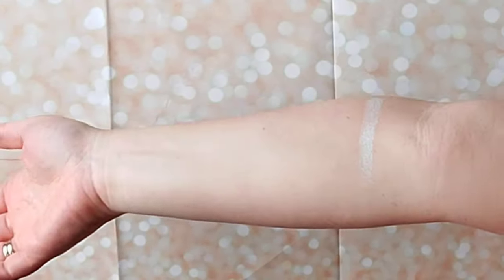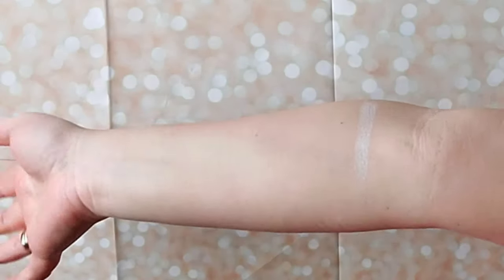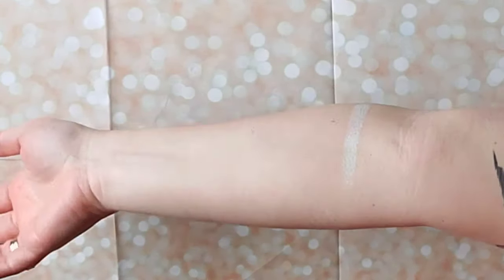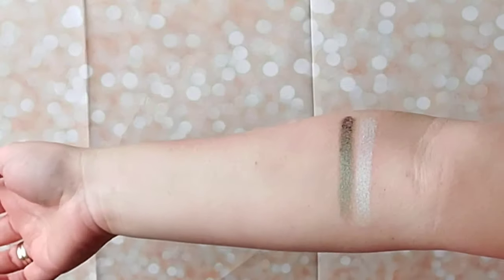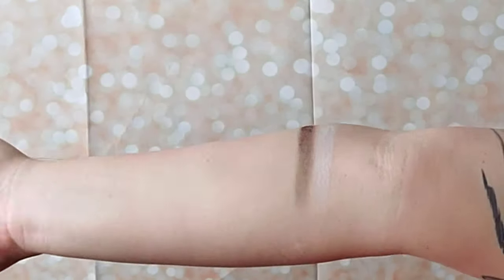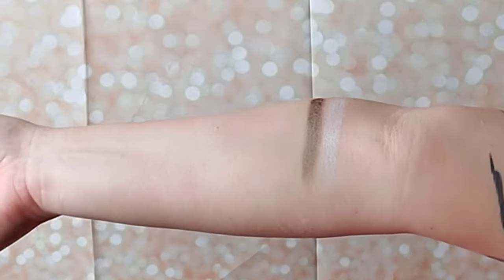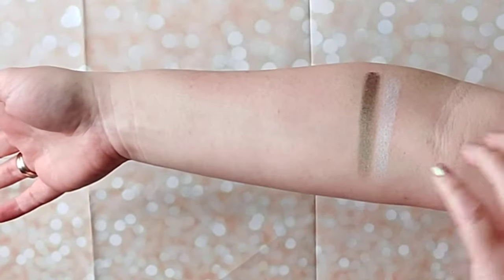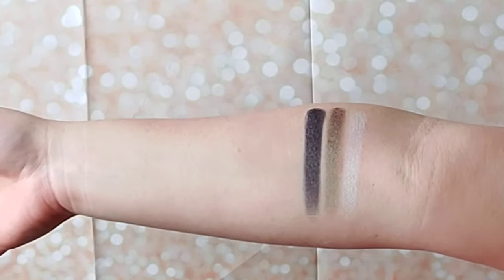Sigil Inspired by Tammy Tanuka Wind Rose: Grand Journey North-South Palette - Swatches and Looks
It's Bel Cosmetics: JACLYNTRIESIT *

Kara Beauty: JACLYNTRIESIT *

Lily Grace: JaclynWard20